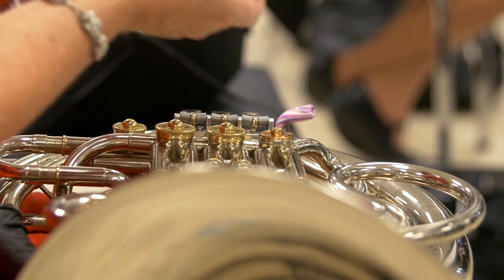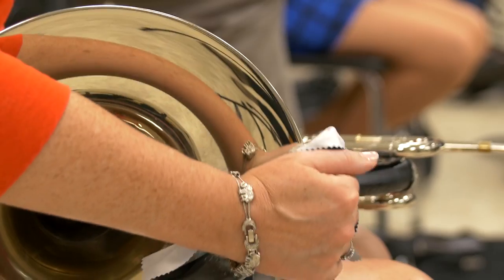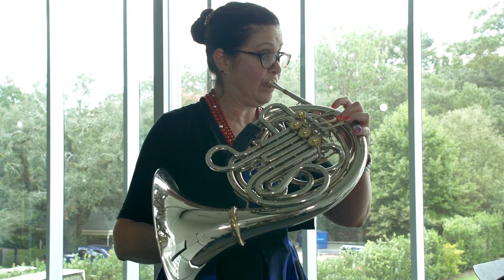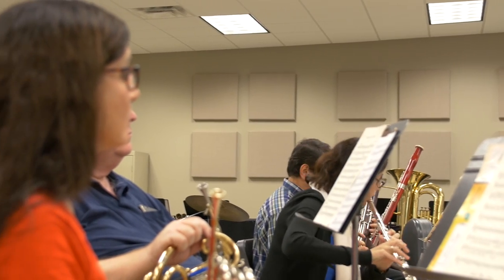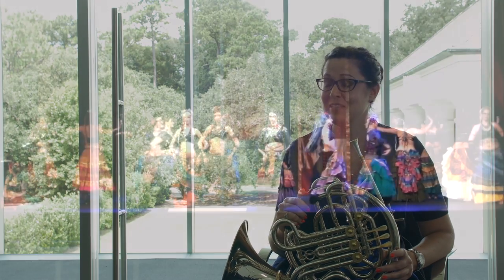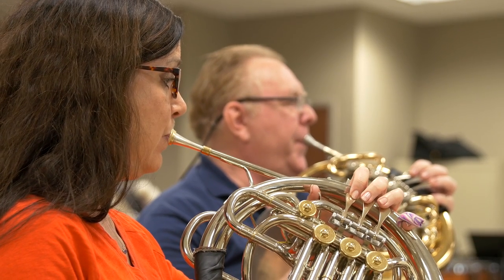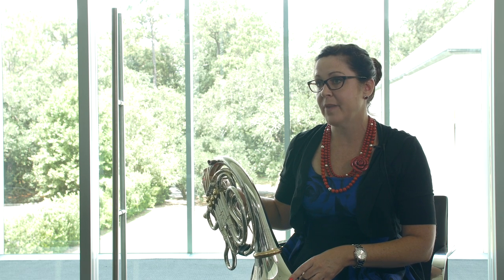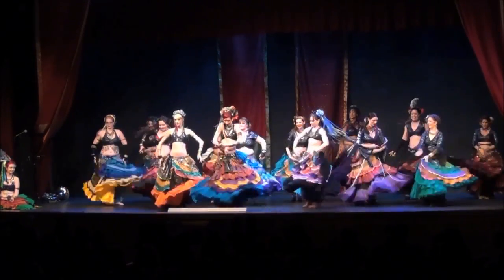Catherine Roche-Wallace – Meet the Makers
Catherine Roche-Wallace is Associate Professor of Horn and Theory in the School of Music at UL Lafayette. She holds the Bachelor's and Master's degrees in Music from Youngstown State University where she studied with William B. Slocum, and the Doctor of Musical Arts degree from The University of Memphis, where she studied with Richard Dolph. Dr. Roche-Wallace is currently second horn in the Acadiana Symphony Orchestra, and performs with the Louisiana Brass Quintet.

Meet the Makers is a video series that invites visitors to employ their smart devices in the galleries in order to access additional content for an enhanced experience. Meet the Makers brings the artist and his/her studio into the gallery so that viewers can learn about how the painting, sculpture, video or musical work that they are admiring was made. Below are unique URLs for each video for the public to access while they visit the exhibition. You may also view these in the comfort of their home or in the classroom. The work of the featured artists may be viewed at the museum as a part of the exhibition Selections from the UL College of Art Faculty.

This video series is made possible through support of the Lafayette Convention and Visitor Commission Enterprise Fund.